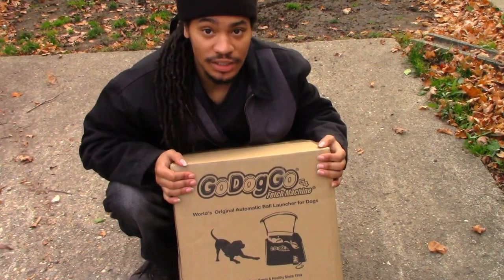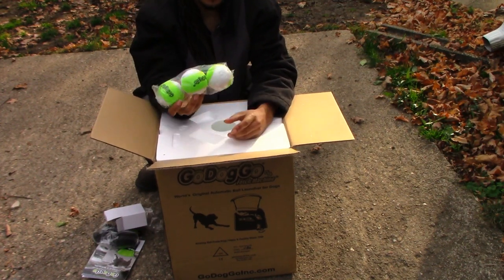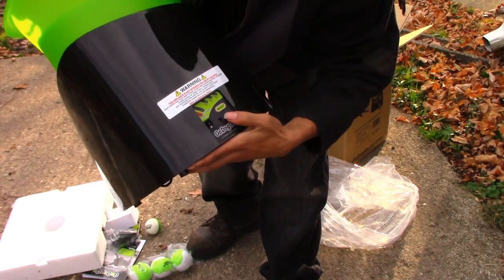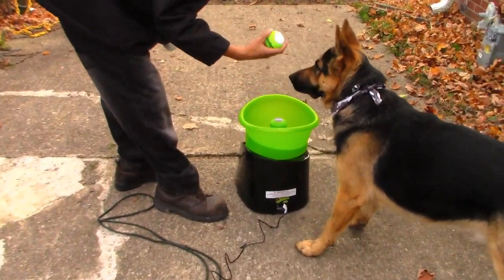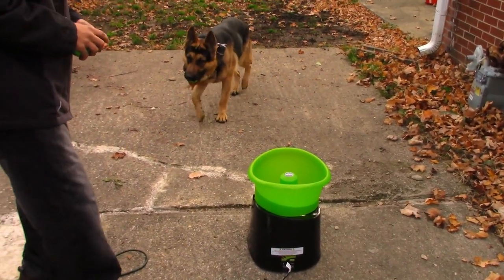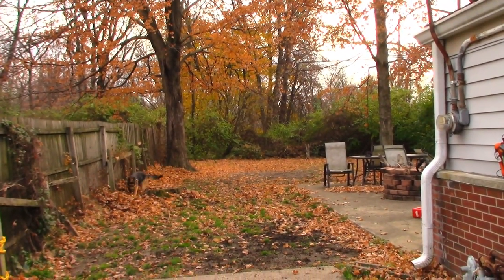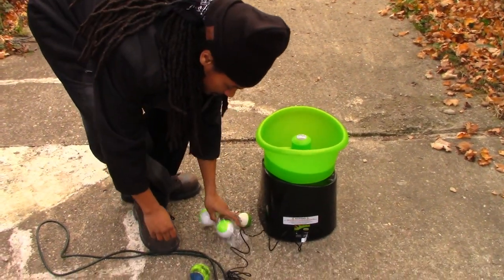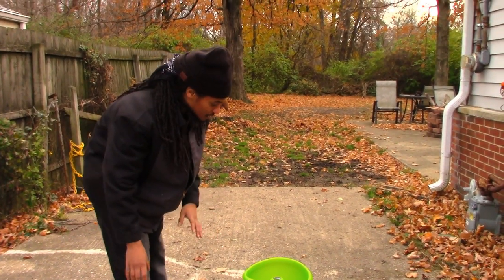Go Dog Go Tennis Ball Launcher!!| Product Review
Today im reviewing the Go Dog Go tennis ball launcher.

video editing software